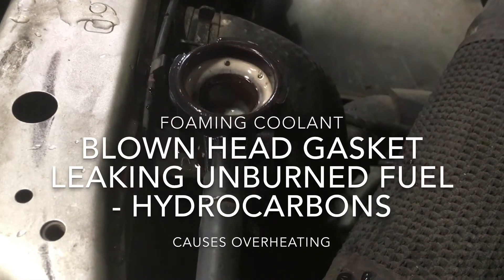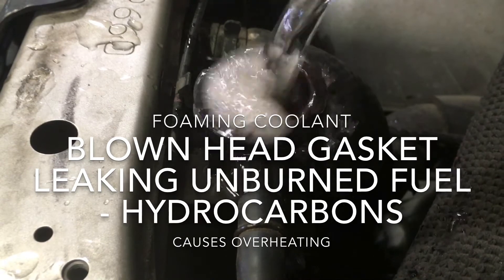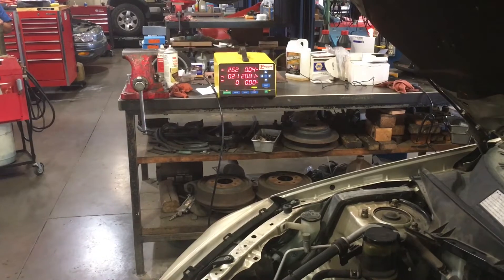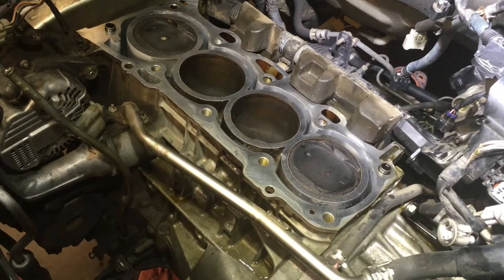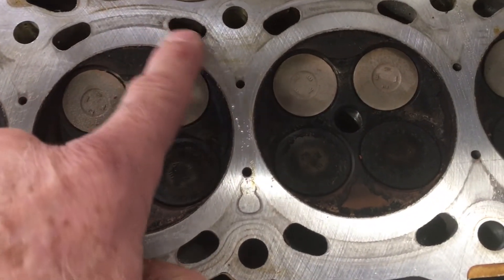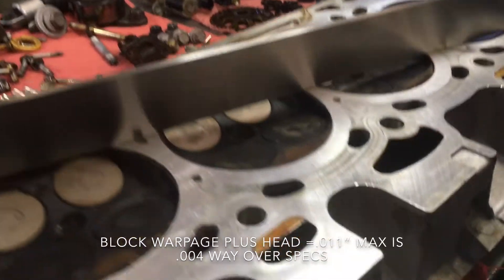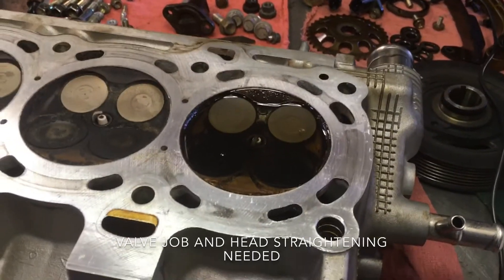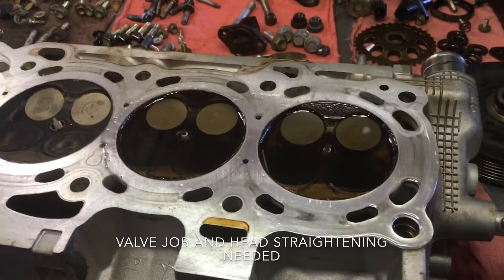RAV4 BLOWN HEAD GASKET SYMPTOMS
Blown Head Gaskets can cause overheating - or they are the effect of another issue that made the engine overheat causing the cylinder head to warp as was the case of this Toyota 2.0 AZ-FE. a coolant loss in the radiator left the cooling system too low to cool the engine sufficiently. Head gaskets are thin and made of layers of substances to seal the top portion of the engine (cylinder head) to the block to keep combustion gasses contained in the cylinders and coolant in the cooling jackets and oil in the oil passages and drain backs.
Symptoms of blown head gaskets are numerous. Overheating in short periods of time is the most common. Usually accompanied with rough running on one or more cylinders on cold starts up because of antifreeze in the combustion chamber but not on this RAV4. It ran great. Coolant in the oil making the oil look like a chocolate milkshake, oil in the coolant with oil on top of the coolant reservoir. Or a combination of all of them.
This engine had good compression and ran well. When disassembled the head was warped more than .008" of an inch and the block about .003" - .004 is maximum for both. We had .011" total. Not only did the head need to be straightened but also needed a valve job so a rebuilt head was ordered. We believe the engine integrity was not compromised by thermal damage and are going to repair it.
I put this video together for instructional information purposes because of the uniqueness of the symptoms, foaming coolant with gasoline bubbles. The only symptom was overheating on this engine.